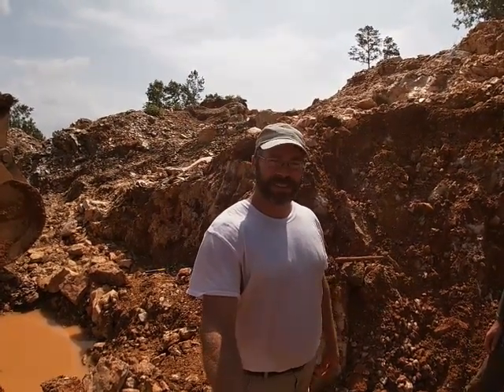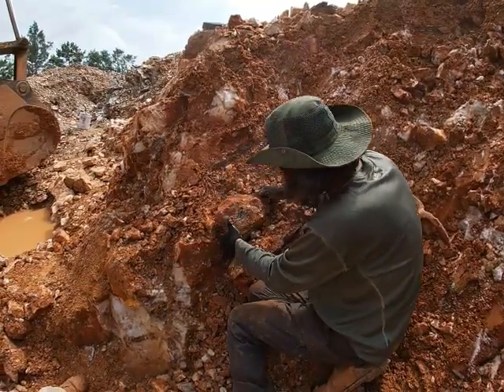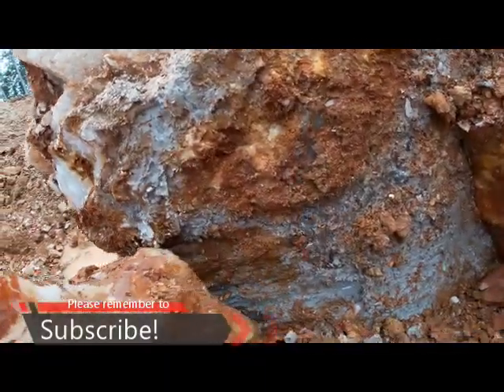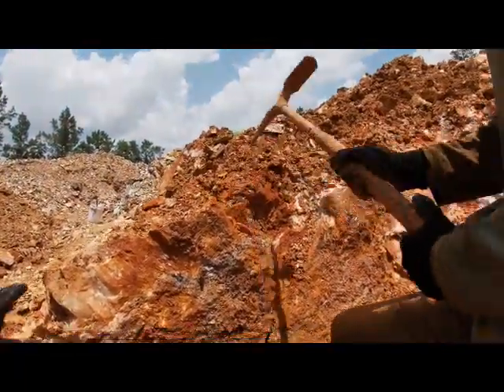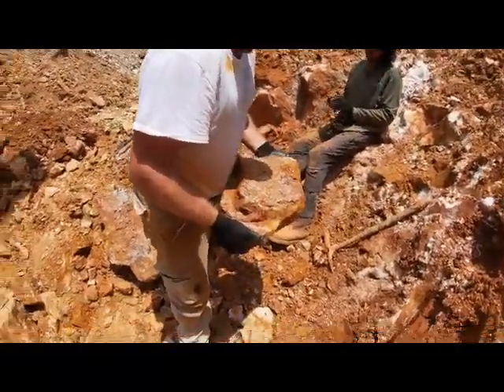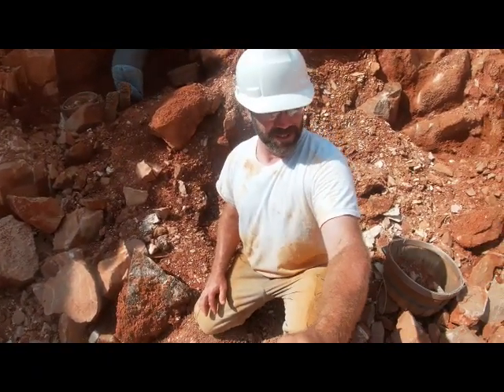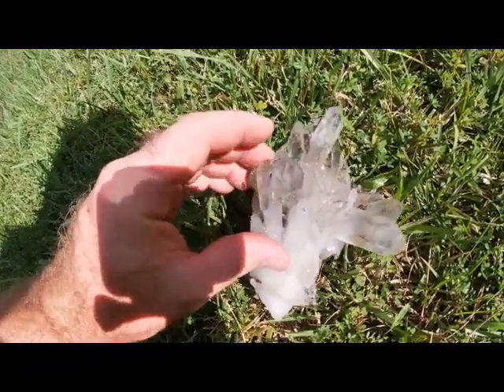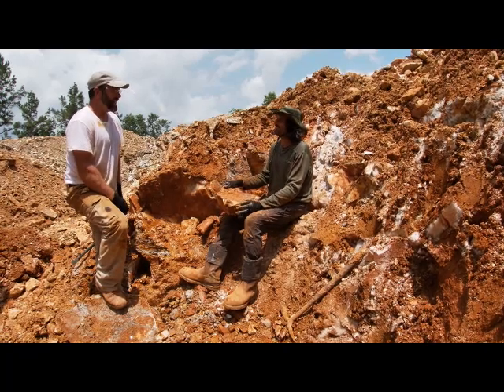Mining Amazing Blue Phantom Quartz Crystals!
The Crystal Collector and I Dive into a pocket full of awesome Arkansas quartz Crystals.  The first of two pockets has Phantoms points, the second pocket has the most beautiful clusters I have ever seen!  Check it out!

60-Inch Steel Probing Rod (for helping you find that sweet pocket of gravel)
5 Piece Stackable Screen Set that you can use to easily classify gravel by size, right into a 5-gallon bucket
38.7" x 20" Poly Gorilla Cart, holds water with some sealant.  You can set up your own wash station with this one, or use it to haul material
My recording equipment:
10’ Shade canopy for shade in the blistering heat of the search field